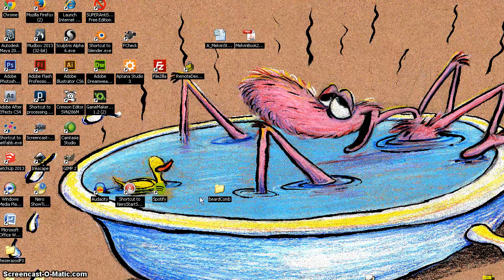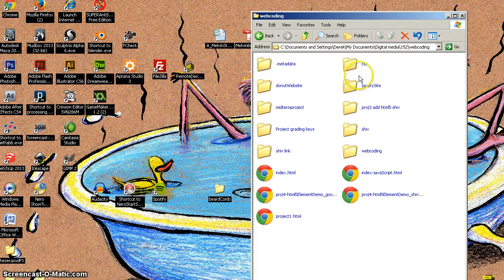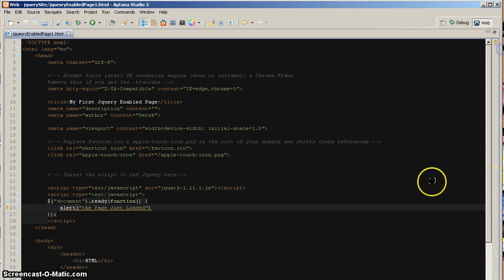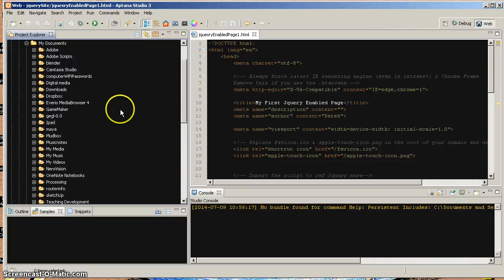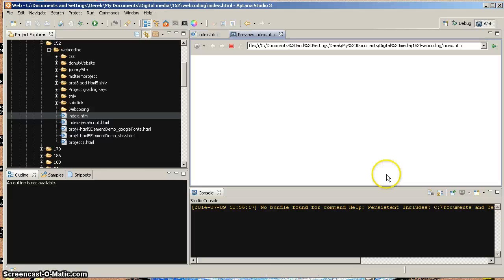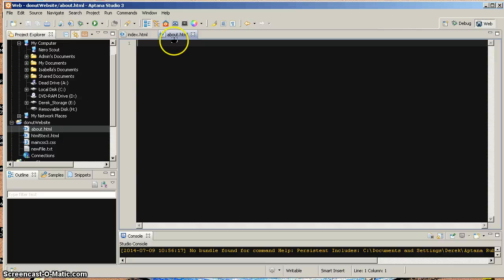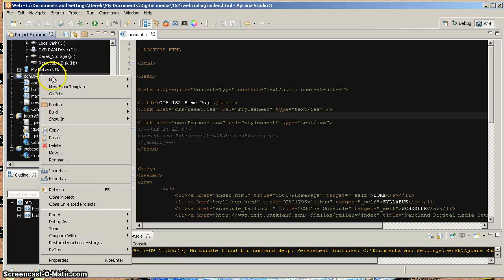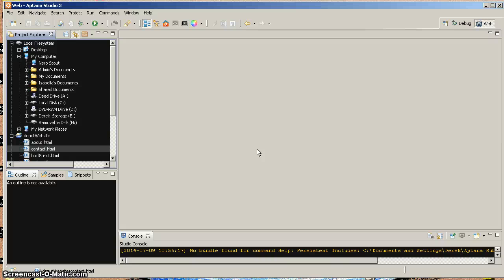Aptana Studio 3 Basic Introduction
This is a very basic introduction to the Aptana Studio 3 IDE software. Its a wonderful alternative to Dreamweaver and I highly recommend that you get to know it and use it for projects.